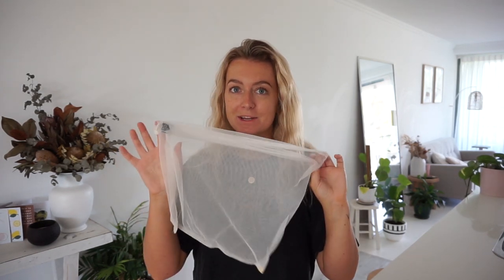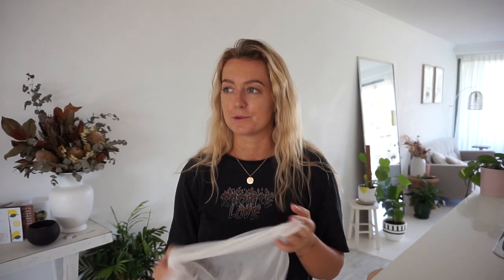the ULTIMATE guide to making plant-based milk at home 🥛 5 easy recipes!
Almond Milk:
- 3/4 cup raw soaked almonds
- 4 dates
- pinch of salt
- 2 1/2 cups water

Hazelnut Milk:
- 1 cup roasted hazelnuts (roasted for 10 mins and left to cool)
- 1/2 tbsp maple syrup
- pinch of salt
- 2 1/2 cups water
To make it chocolate flavoured:
- 1 tbsp maple syrup
- 1 tbsp cacao powder

Cashew Milk:
- 3/4 cup raw soaked cashews
- 3 cups water

Oat Milk:
- 1 cup oats
- 1/2 tbsp rice malt syrup
- pinch of salt
- 2 1/2 cups water
To make it chai flavoured:
- 1/2 tsp cinnamon
- 1/4 tsp nutmeg
- 1/2 tbsp rice malt syrup

Hemp Milk:
- 3/4 cup hemp seeds
- 4 dates
- pinch of salt
- 2 1/2 cups water
To make it vanilla flavoured:
- 1 tsp vanilla extract

CAMERA: Sony a5000 & GoPro Hero 3+
EDITING: Adobe Premiere Pro